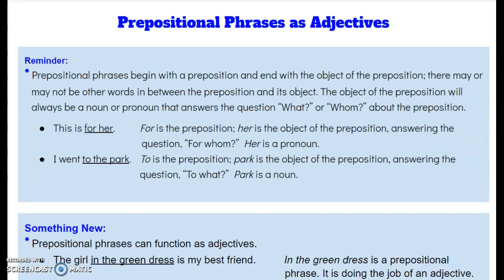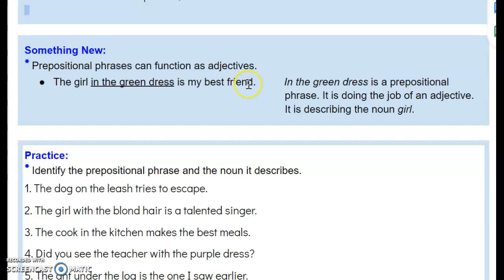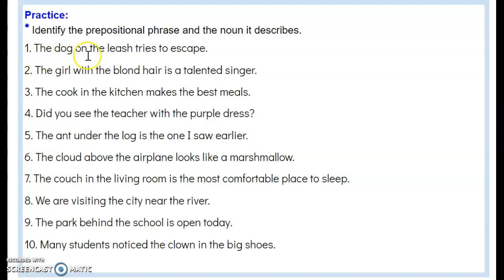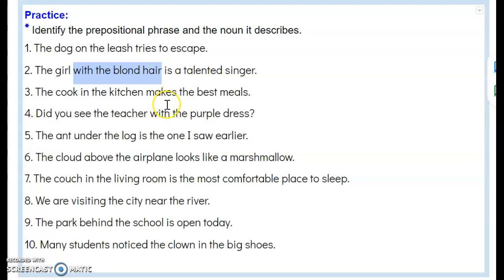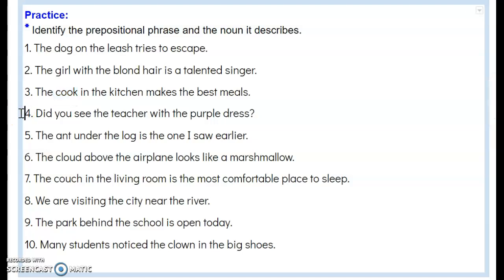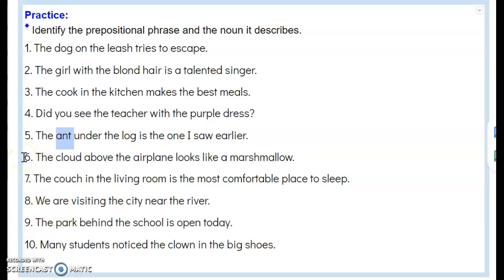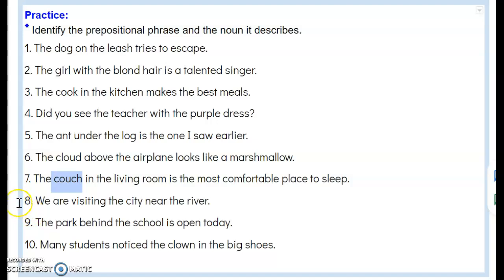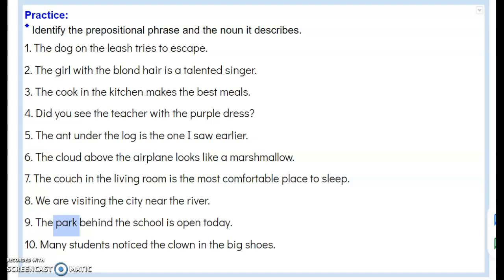Prepositional Phrases as Adjectives